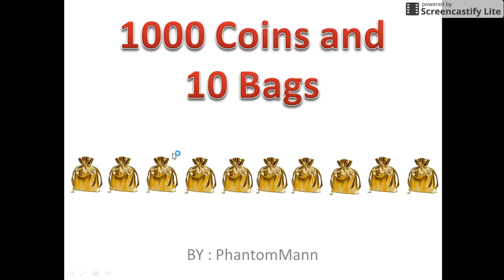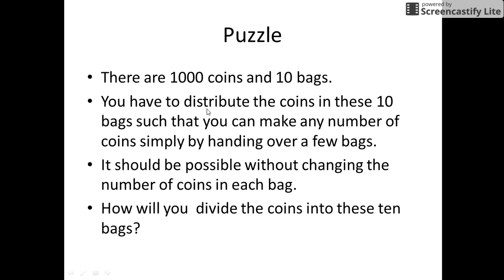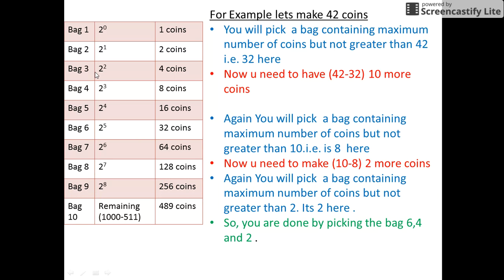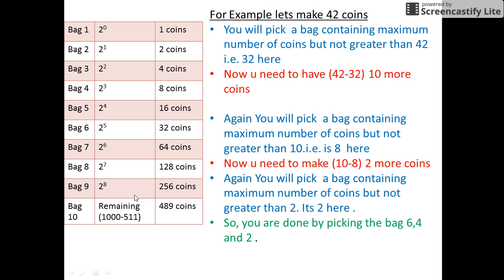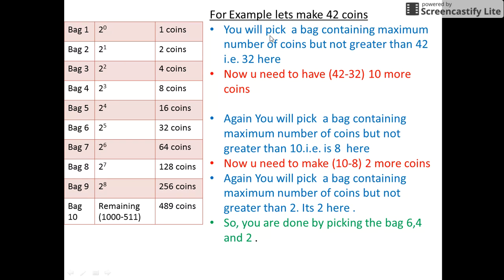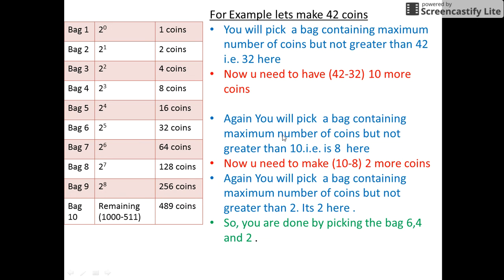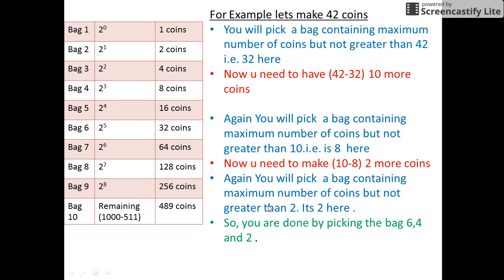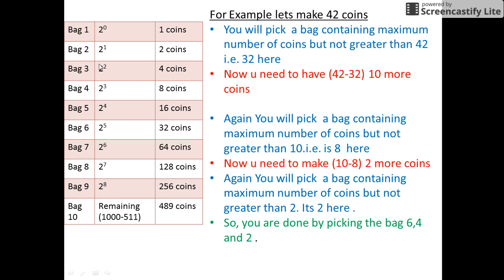Interview puzzles with answers |1000 coins and 10 bags puzzle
1000 coins and 10 bags problem : There are ten bags. and 1000 coins. These 1000 coins should be arranged in into these (10) bags in any denomination, in such a way that when you are asked to give a certain no: of coins, u should be able to give by picking few bags